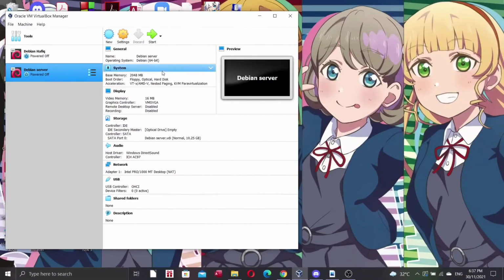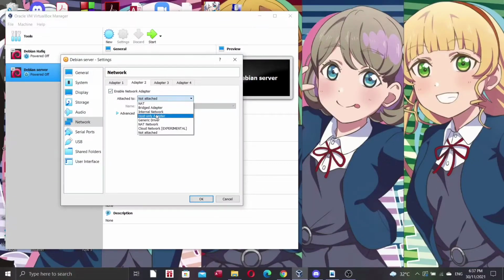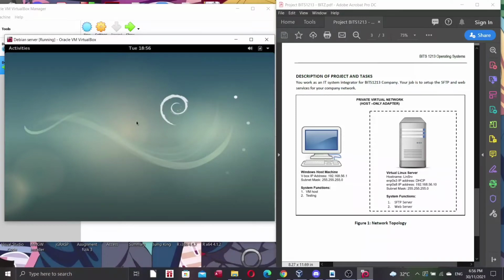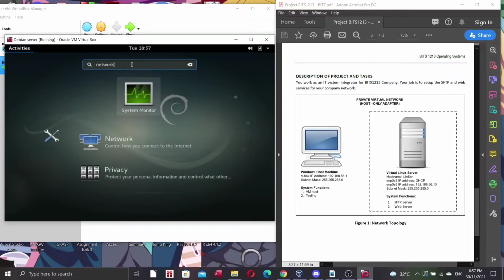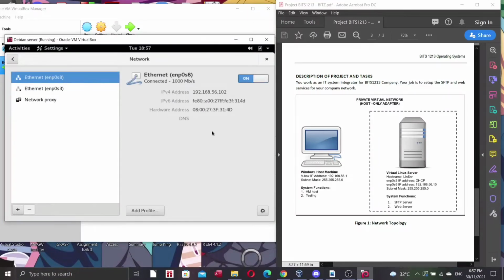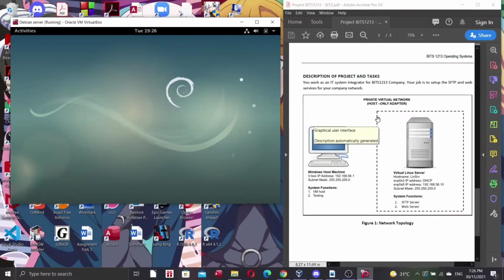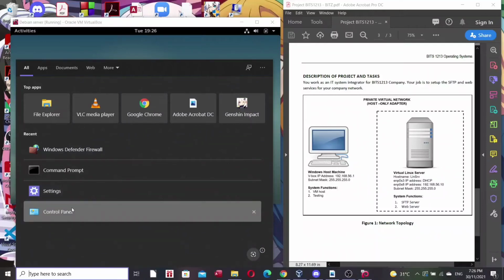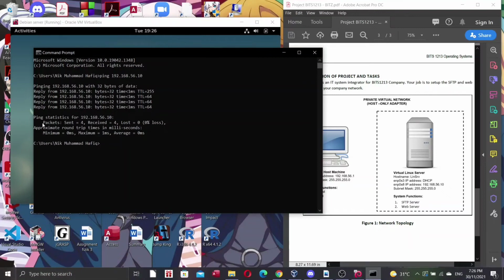Progress 1 - Operating System (BITS1213)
Assalammualaikum and salam sejahtera ,
I'm Nik Muhammad Hafiq from BITZS1G2,
In this video I will :
1.  Designing and configuring a private virtual network using host-only adapter option in Virtual Box (Refer Network topology).

2.Connecting using static IP address between server and client.

Name: Nik Muhammad Hafiq bin Nik Zulkifli
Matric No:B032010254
Course: BITZ S1G2